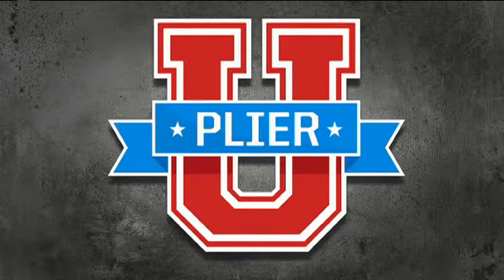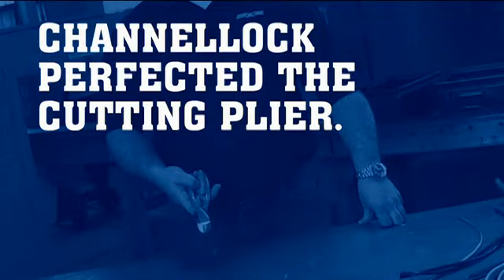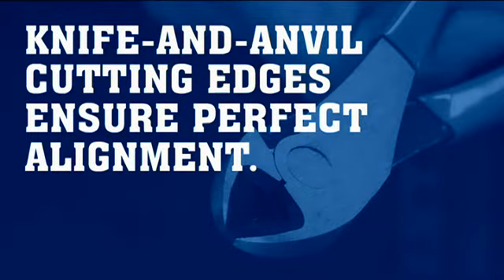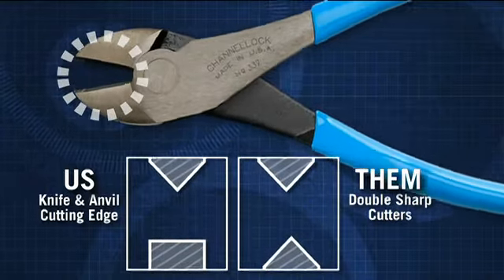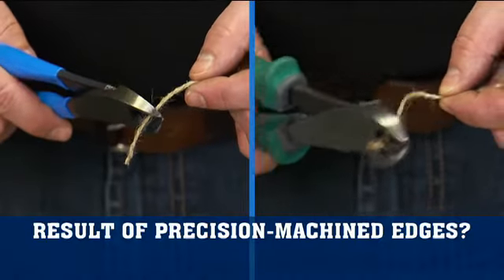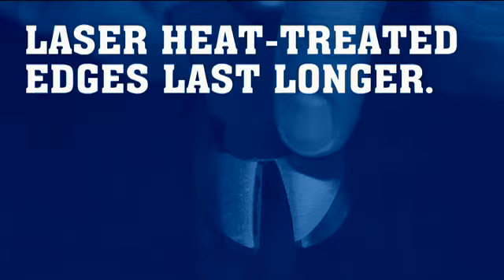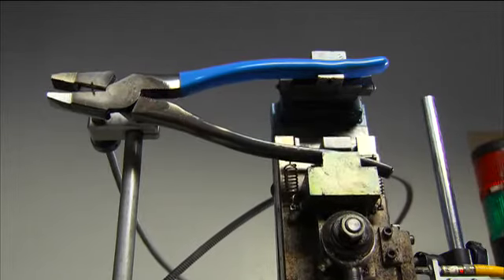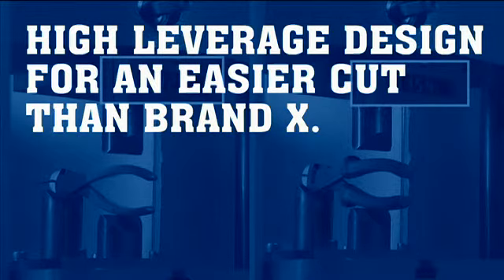Channellock 8in. Lap Joint Diagonal Pliers Model# E338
The Channellock 8in. Lap Joint Diagonal Pliers feature Xtreme Leverage technology which puts more pressure at the jaws with less force. The durable diagonal cutting edge design provides a durable edge...